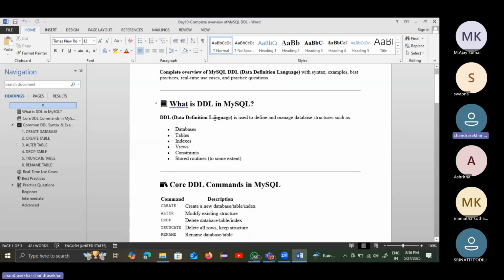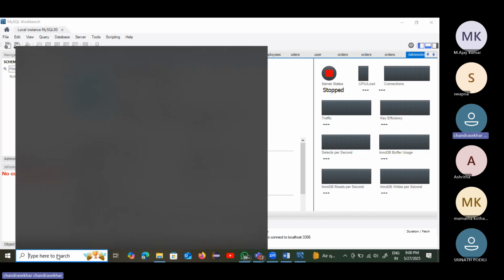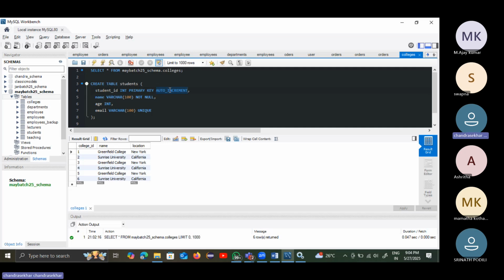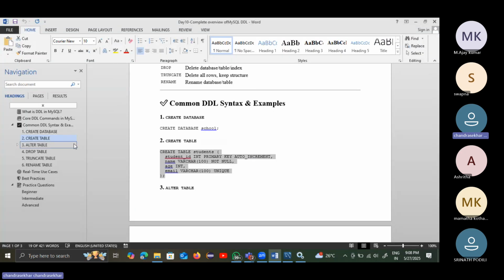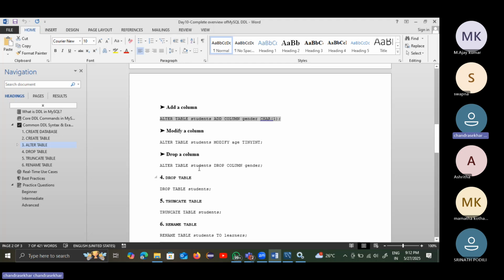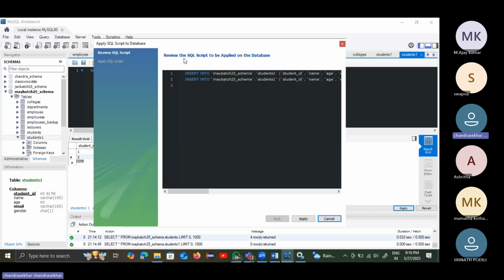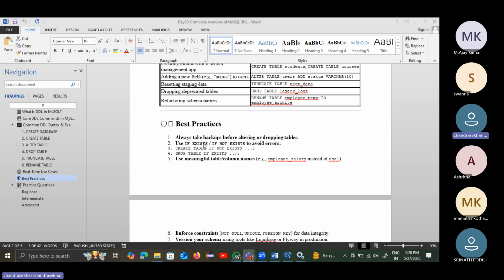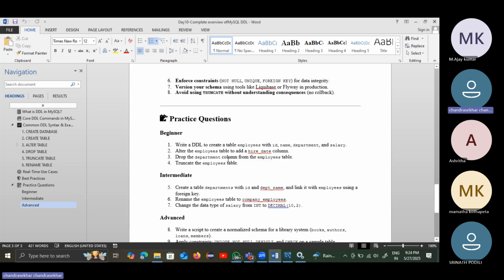SQL Training|Day-9| Trending now